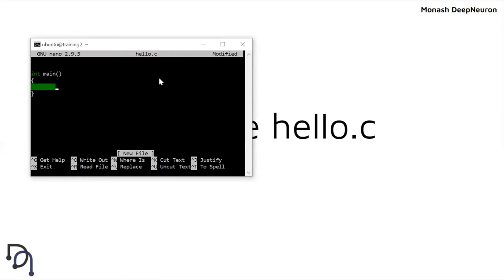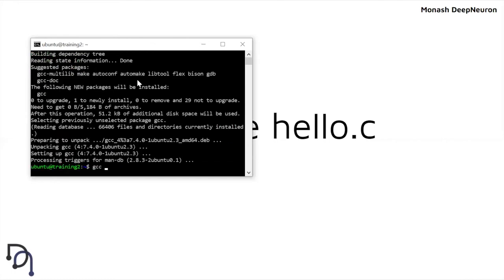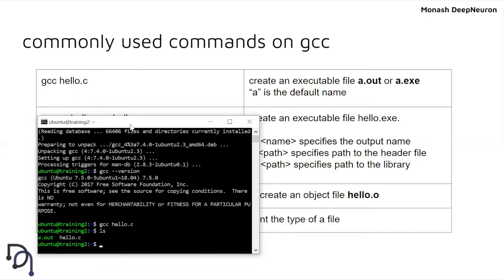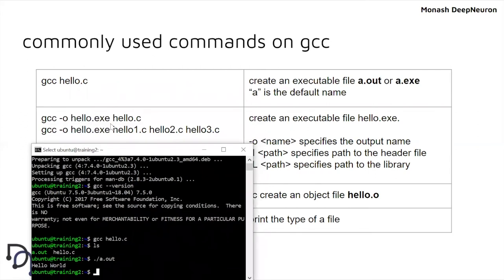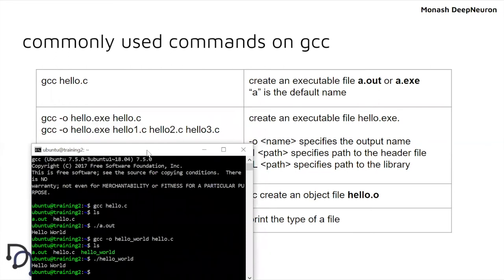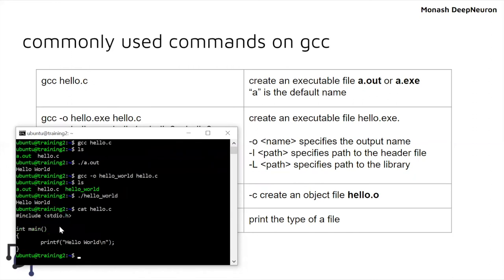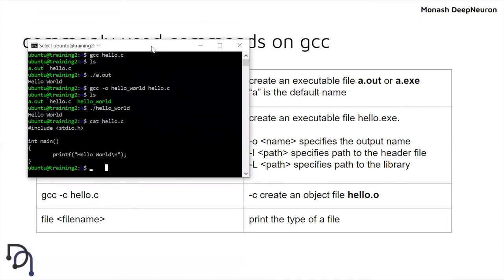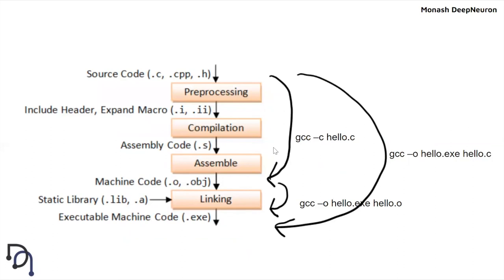2.3 Compile hello.c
This video touches on commonly used GCC commands and how to compile a simple script hello.c to print “Hello World”.